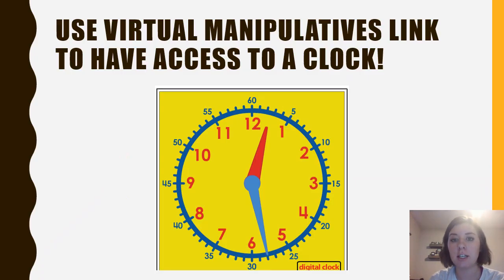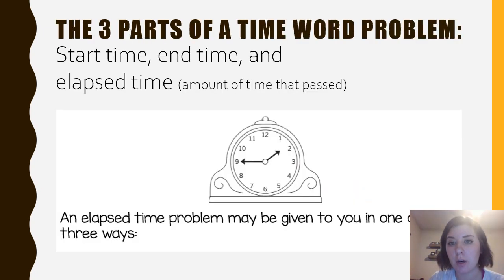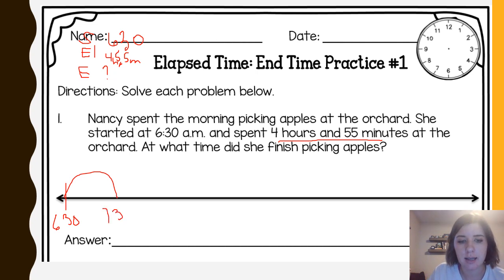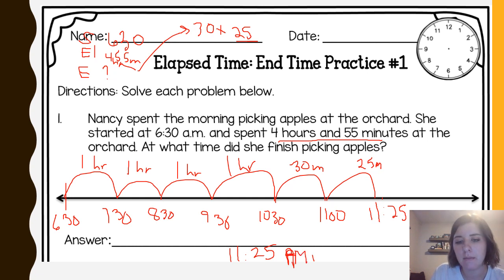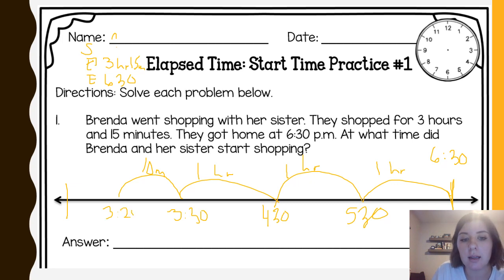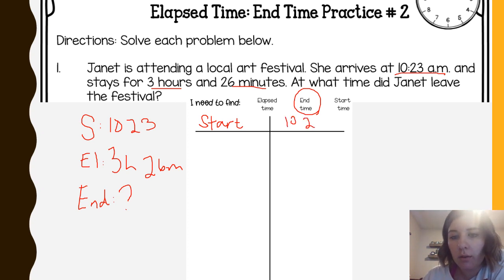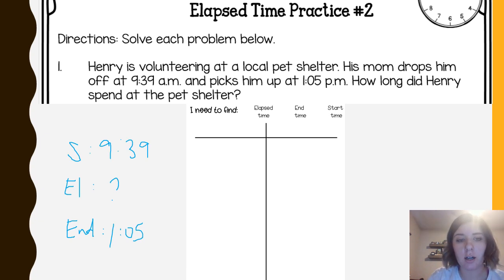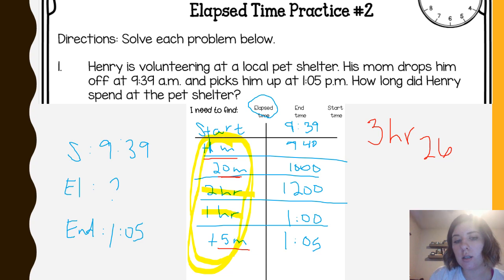elapsed time mini-lesson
Ms. Hershey reviews elapsed time & teaches 2 strategies for solving time: timelines and t-charts.